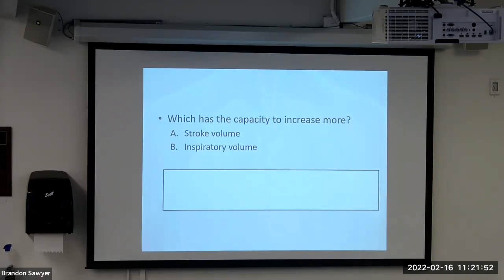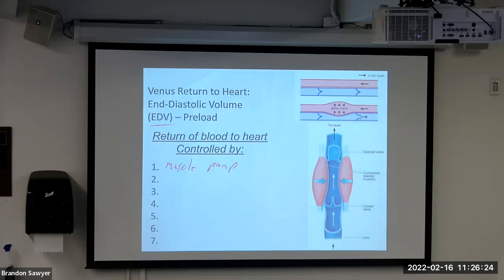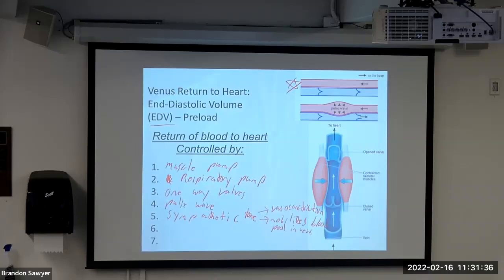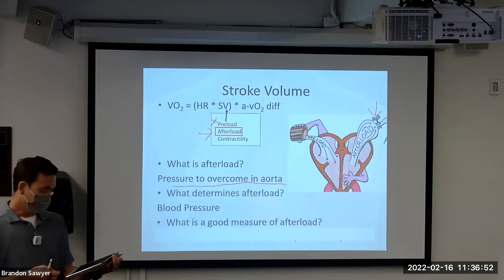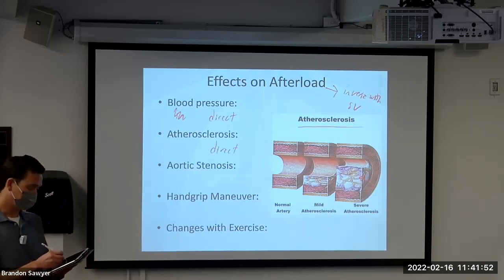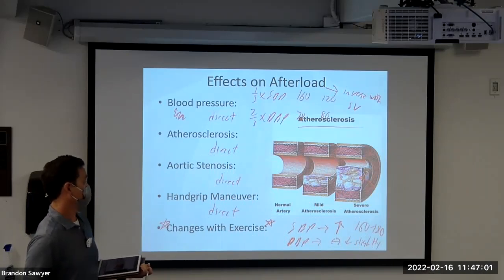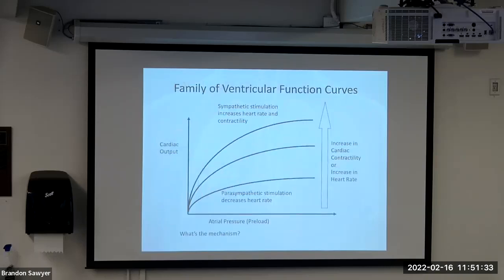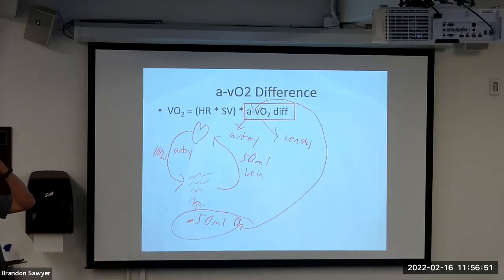KIN 3040 2 16 22